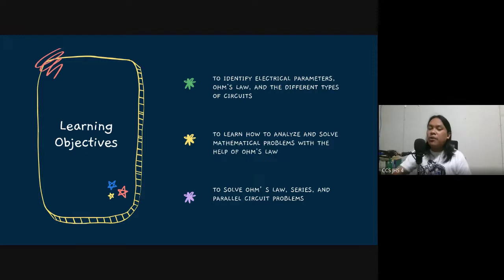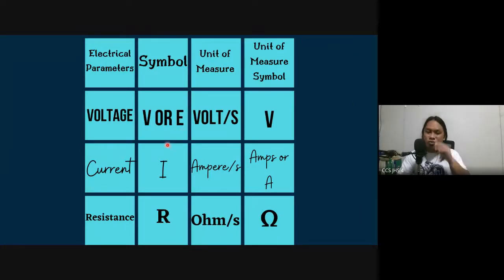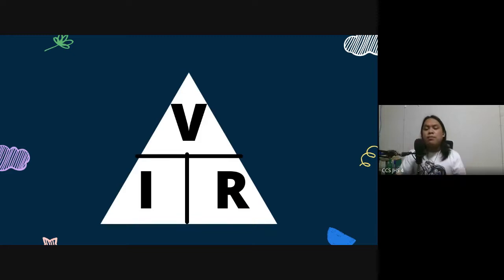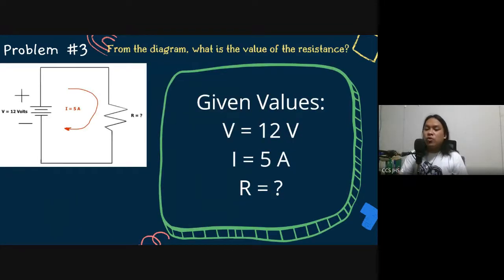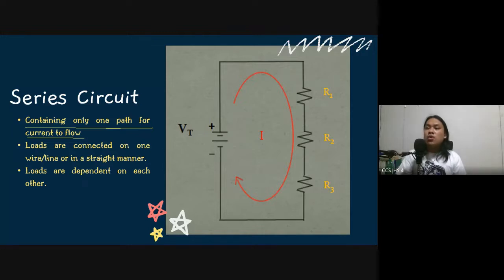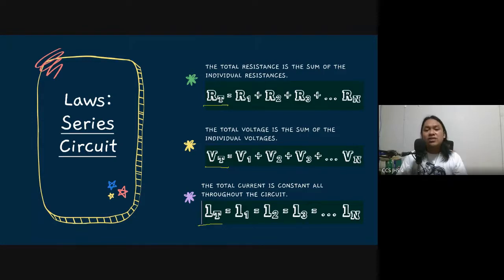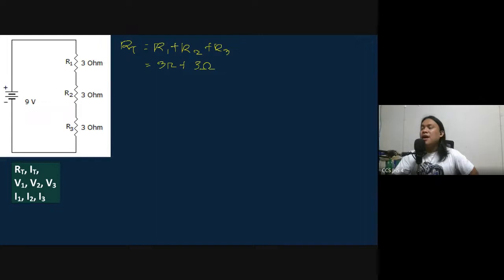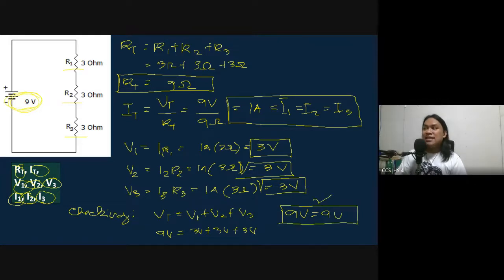Electrical Parameters and Ohm's Law Part 1